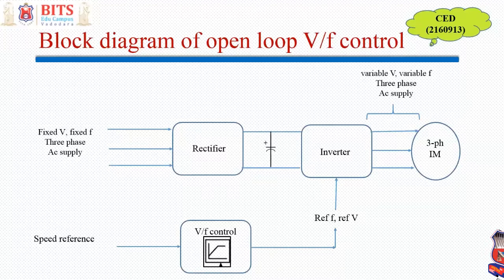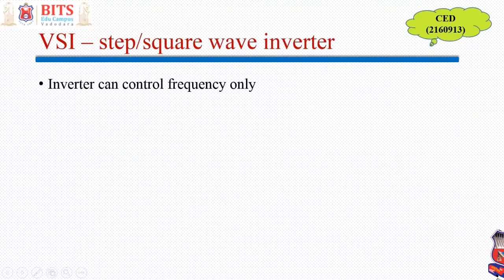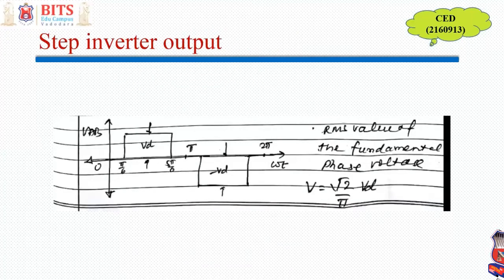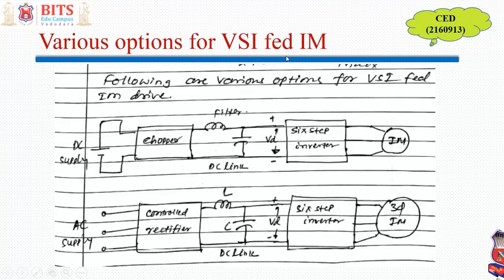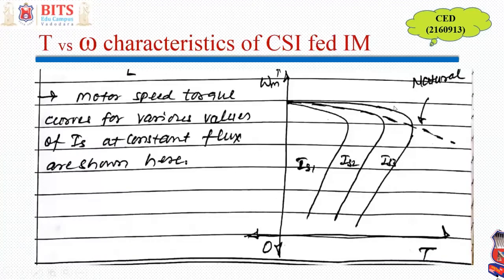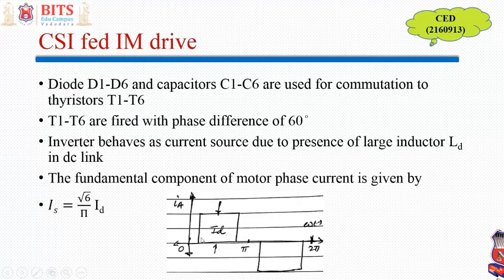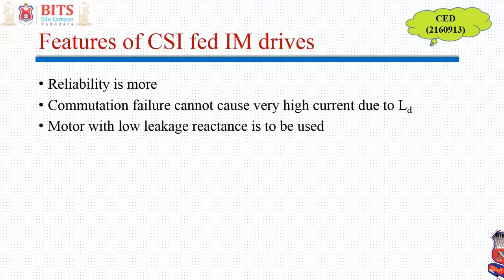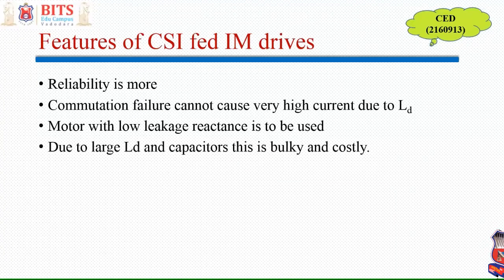GTU_BE_ELECTRICAL ENGINEERING_2160913_VSI for V/f control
Subject : 2160913  -  Control of Electrical Drives (Sem-6)
Created By : Dr. Pritesh Mankad [Professor] | 24 Apr 2020 | 26 MB
College : 005 - BABARIA INSTITUTE OF TECHNOLOGY, VARNAMA
Topic : VSI for V/f control